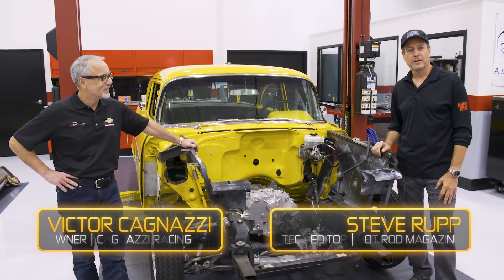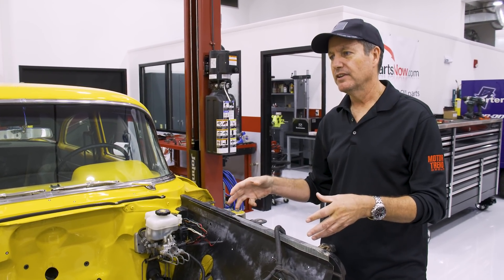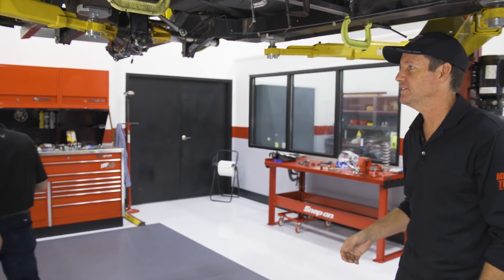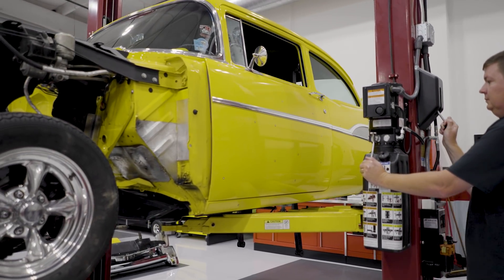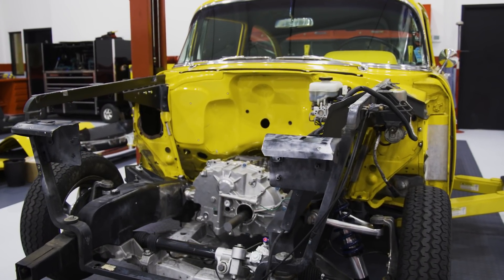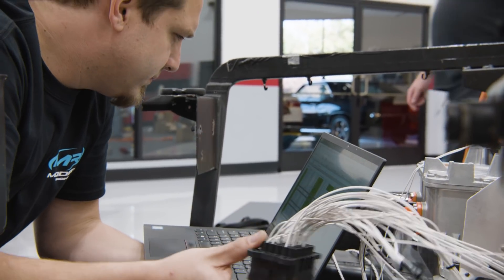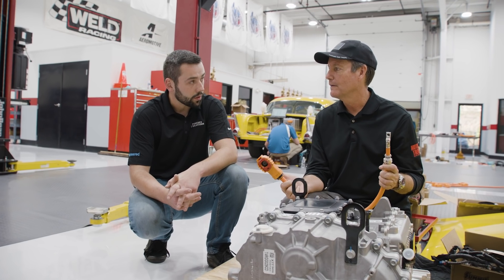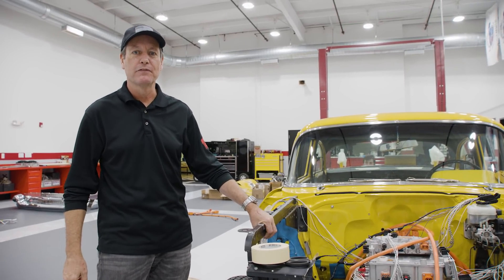Project X: The EV Build [Ep. 2] | MotorTrend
The build from internal combustion to EV continues! Project X's teardown is complete. Next up we get a closer look at 3D scanning, wiring, and the new electric motor from GM.